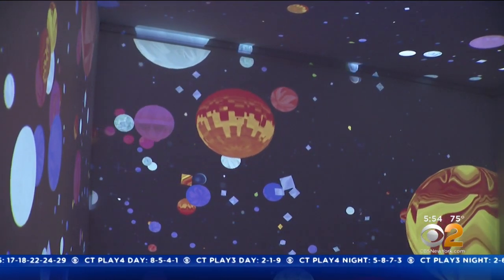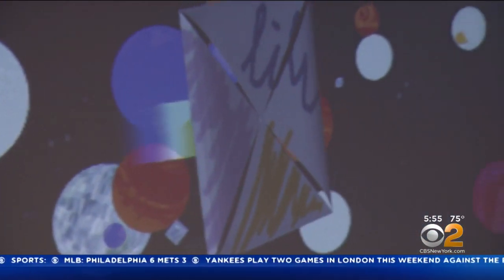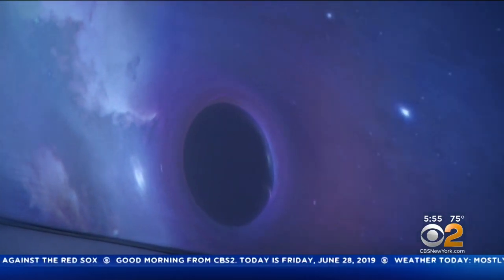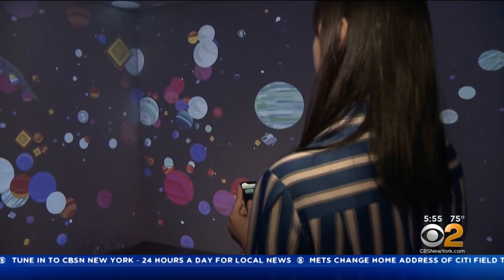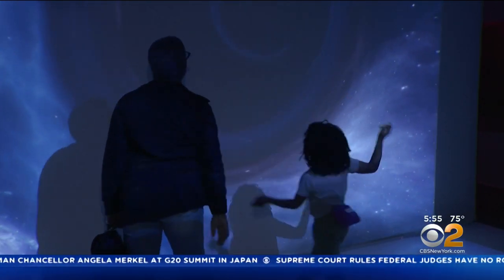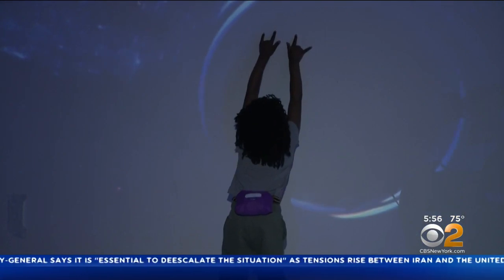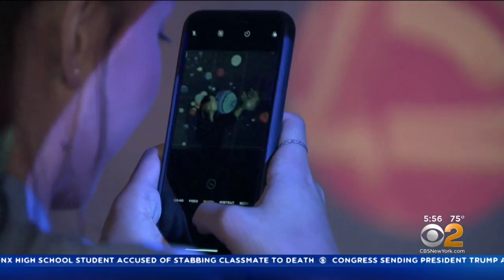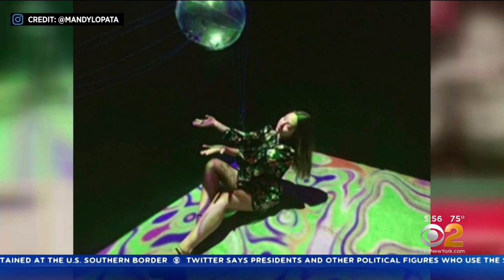Take An Inside Look At Chelsea's Pop-Up Planetarium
There's a new attraction for space lovers young and young at heart. CBS2's Vanessa Murdock takes us inside the pop-up planetarium.